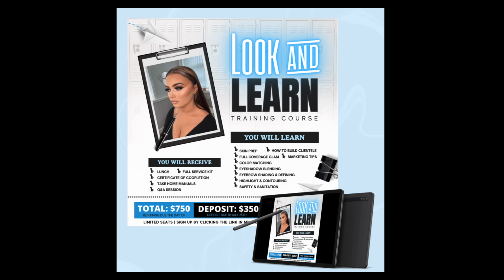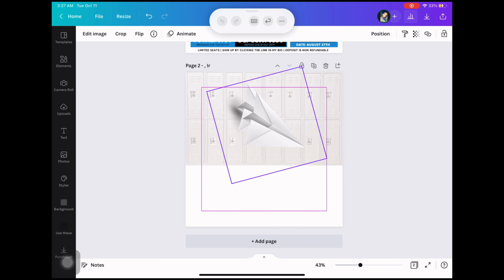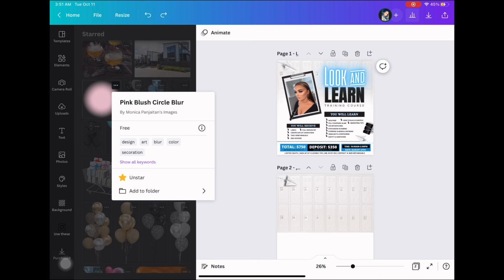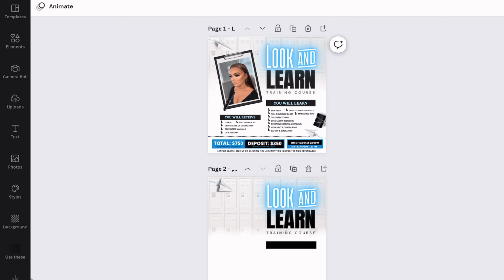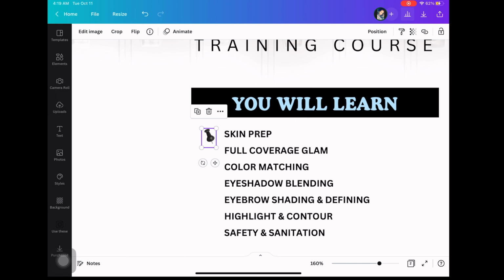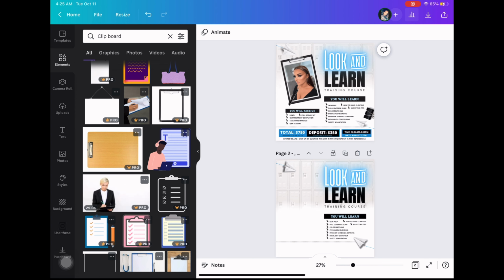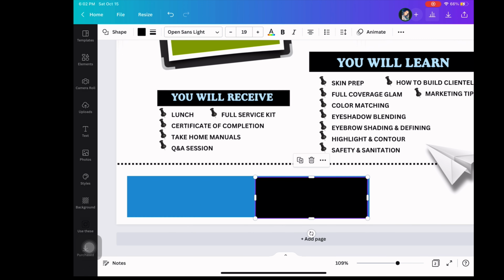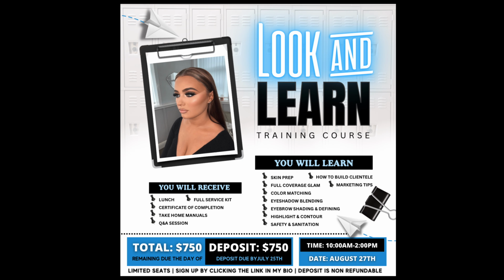How To: Design a Makeup Class Flyer in Canva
If you want to learn how to design a super cute training course makeup flyer in Canva, then this is the perfect video for you! Follow along with me as I walk you through each step to achieve this design in Canva.

You will need a Canva Pro subscription to access some of the elements in this template. to check out their free and paid packages.

The Flyer Way